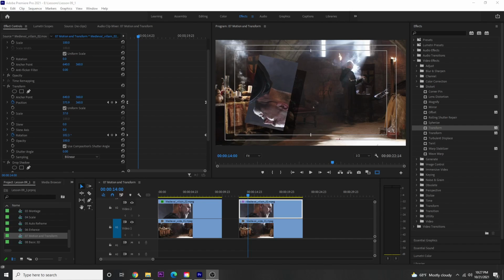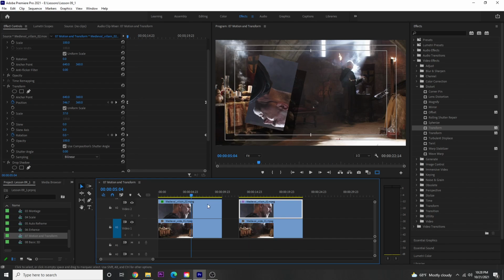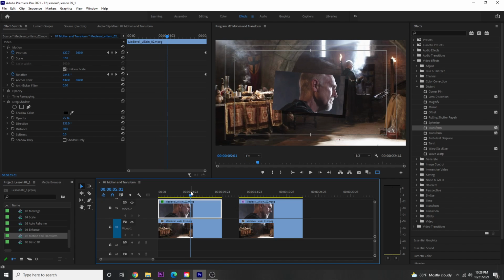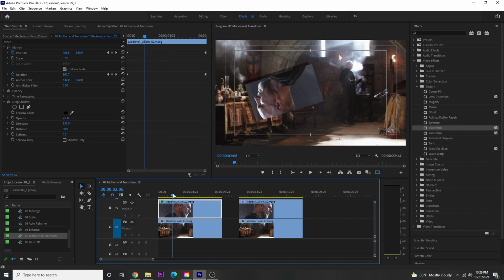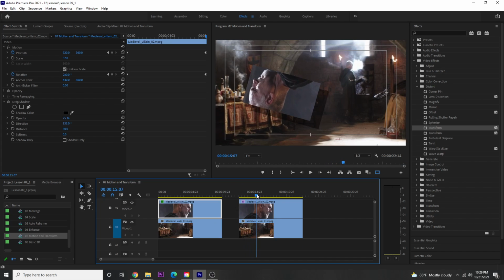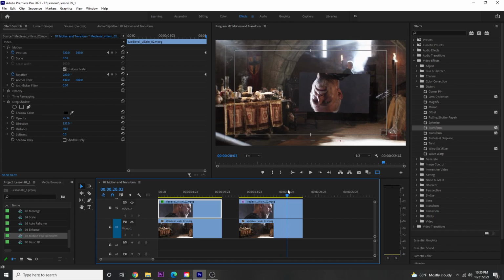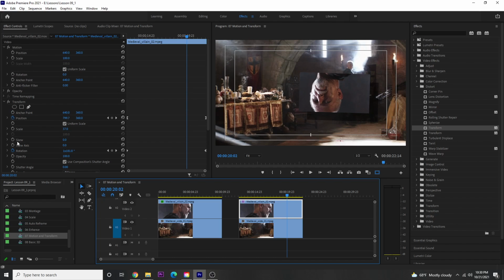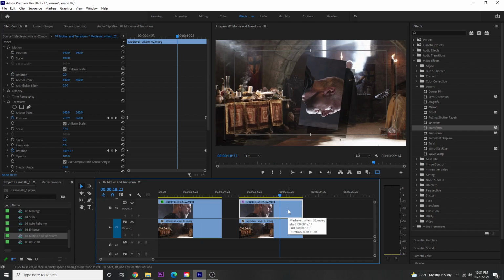Adobe Premier Pro Chapter 9.9 Motion Effect panel + Transform Effect